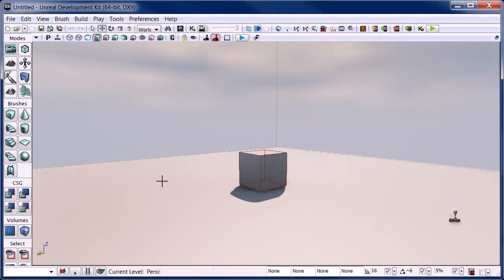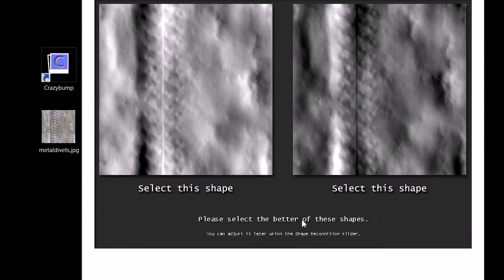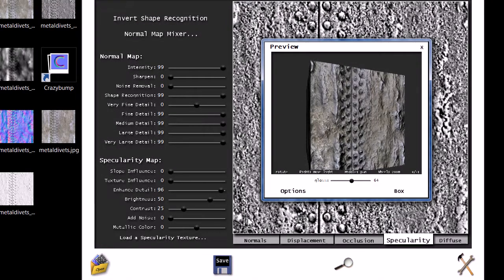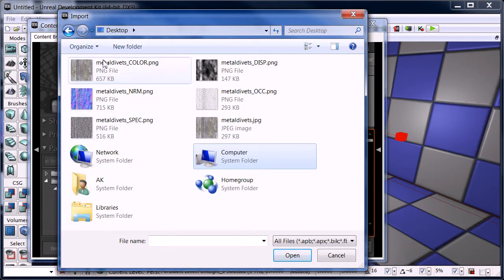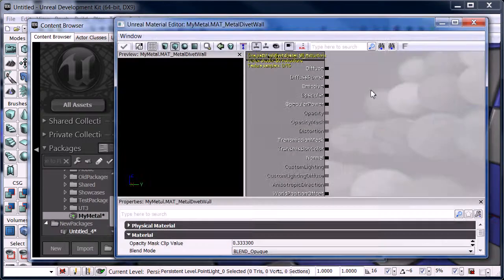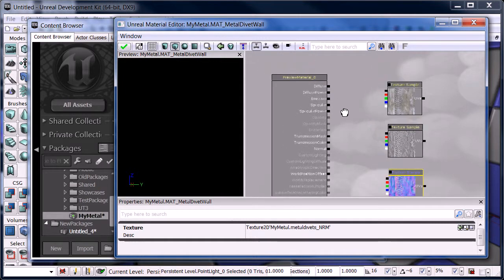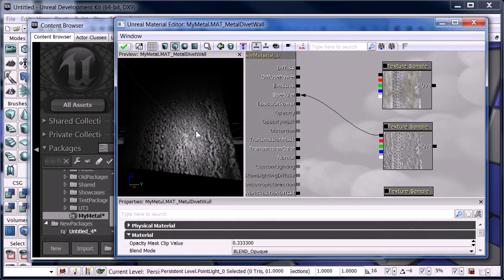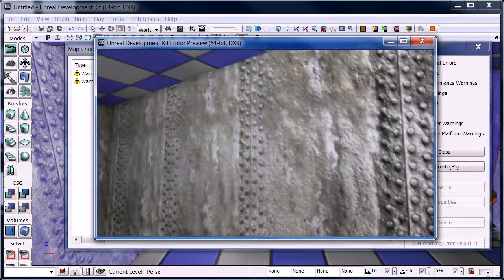Basic Materials in UDK: Create a 3D material from a texture found online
Build a material with generated textures to use in the Unreal Development Kit (UDK).

Part of a tutorial series introducing Level Design.

Tutorial includes:
- Finding free textures to use in-game
- Using CrazyBump to generate normal and specular maps
- Combining textures to make a 3D material
- Generating a basic playable room with CSG walls, a light and a PlayerStart
- Applying materials to surfaces in the room

UDK is a highly moddable game engine used in many indie and commercial games